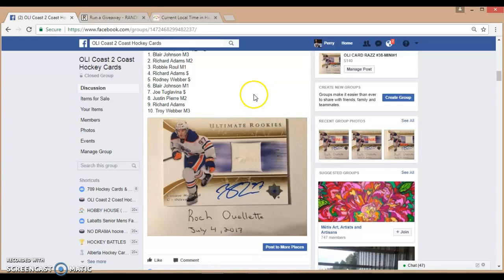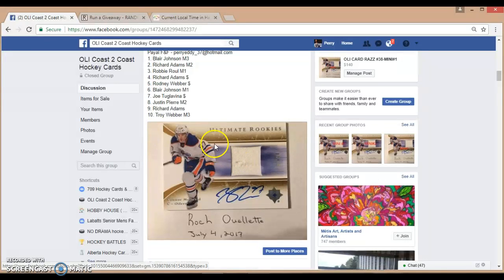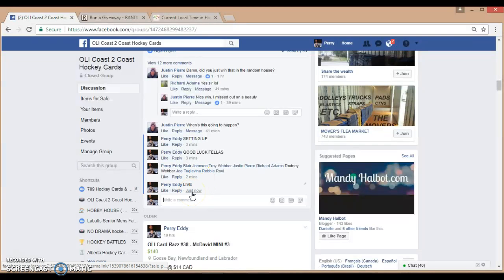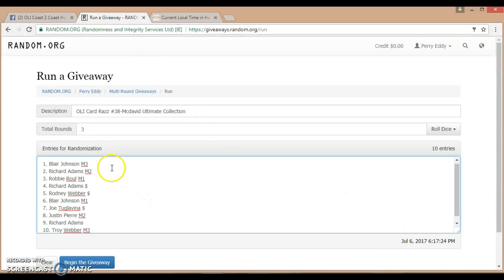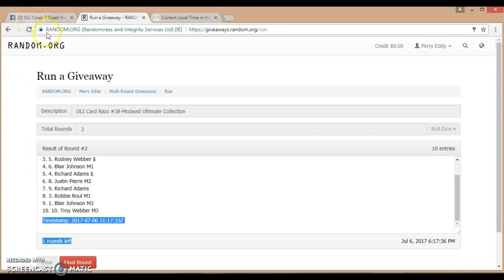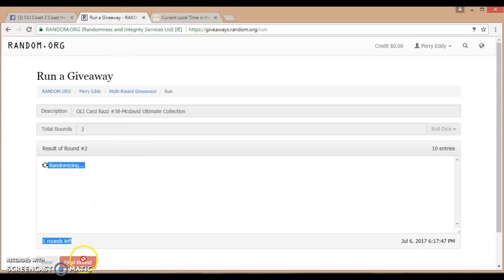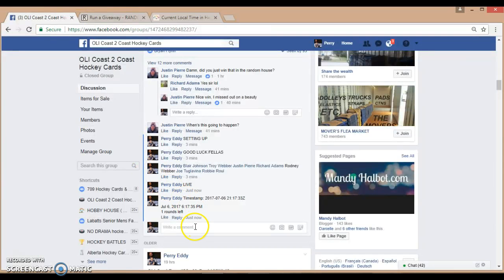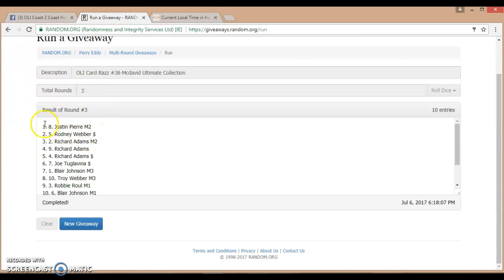OLI Card Razz #38 - McDavid Ultimate Collection RC